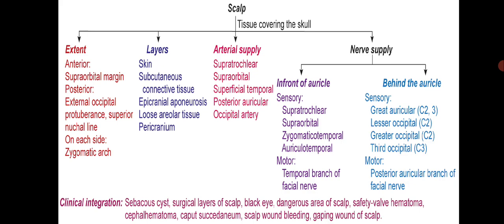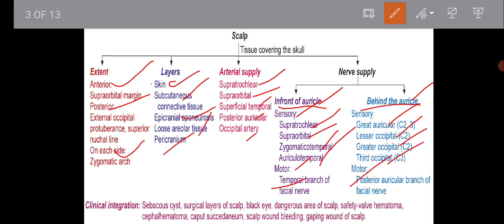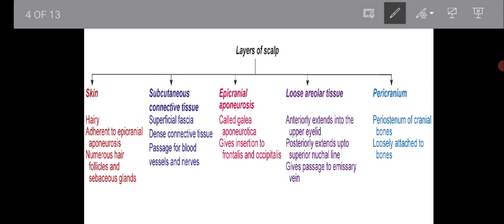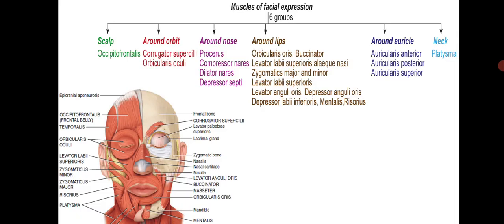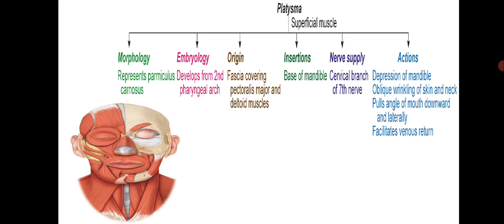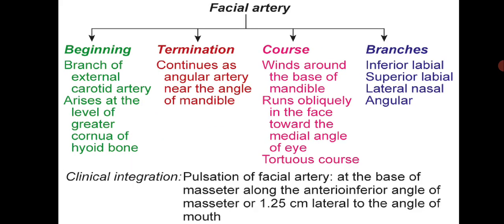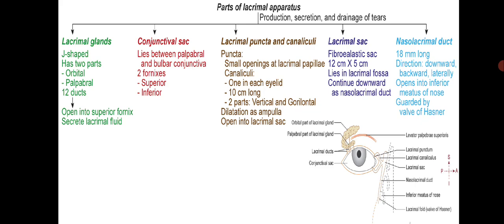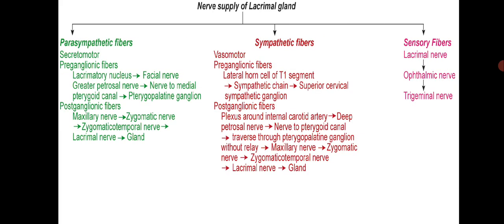Flow charts on Scalp and Face chapter in Head & Neck Region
* Flow charts on SCALP and FACE Chapters of HEAD AND NECK regions

* Flow chart on Scalp
* Flow chart on facial artery
* Flow chart on Facial muscles
* Flow chart on  platysma  muscle
* Flow chart on lacrymal apparatus

* Through Flow charts total chapter  understandable at a glance.

* easily memorise